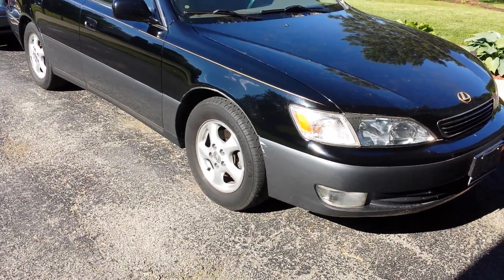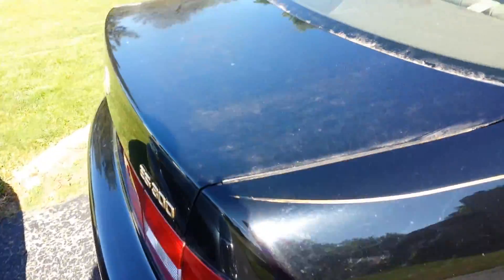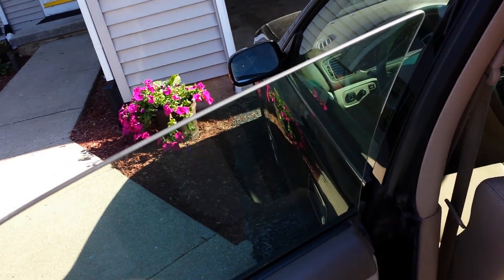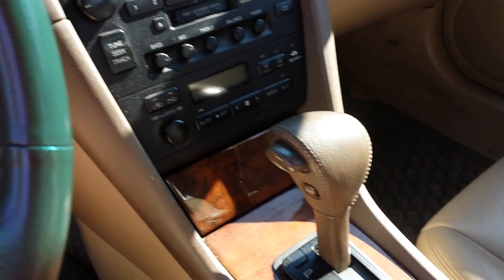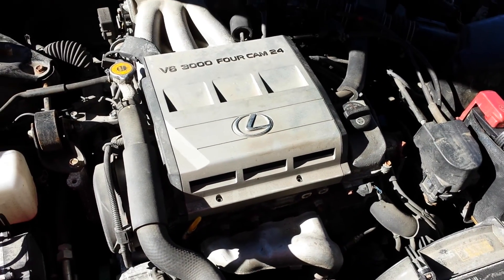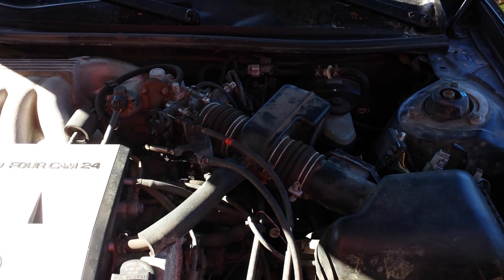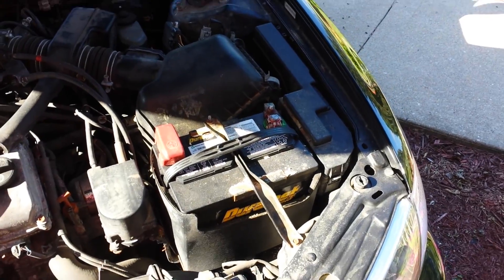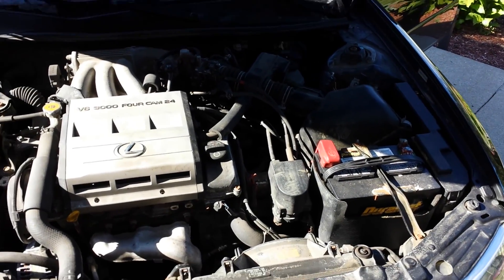Lexus ES300 walk around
This is my brother's car. Very nice to drive and (now) it runs like a top. I hope he takes good care of it!